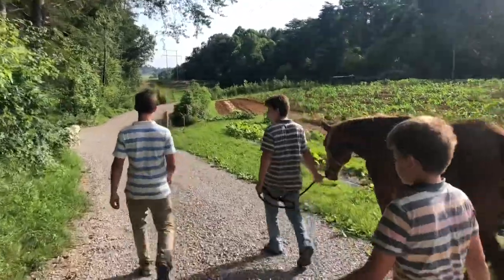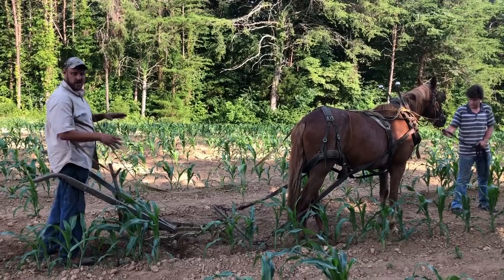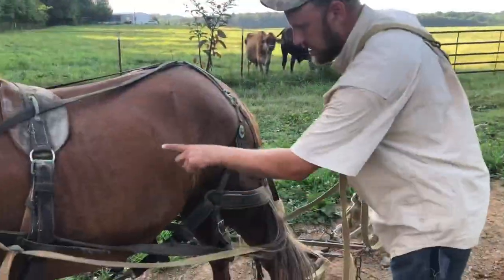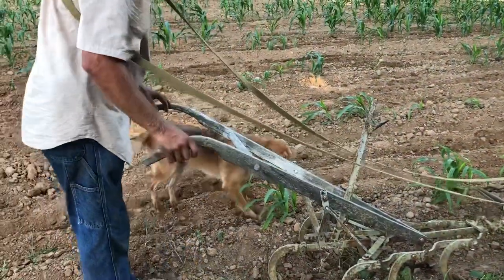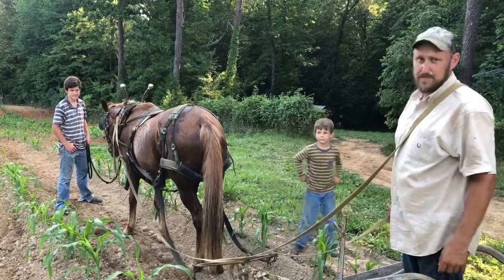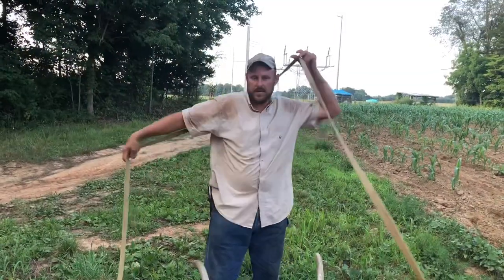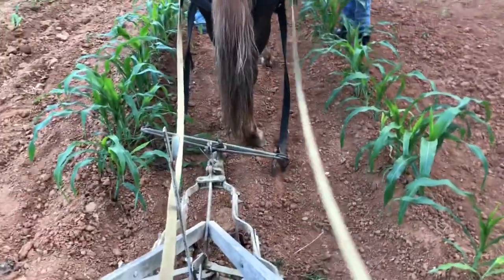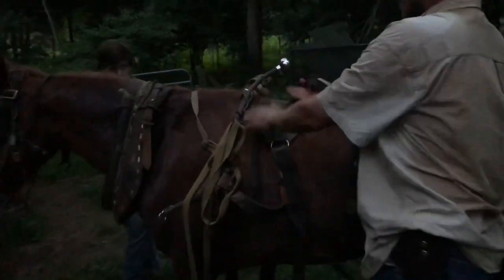Amish horse re-activated after 22 years of retirement! *(Will she remember how?)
Amish horses are smart workers, but after 22 years of retirement, will our horse, Katie Bell remember how to get the job done?